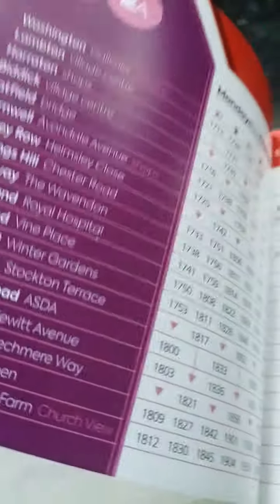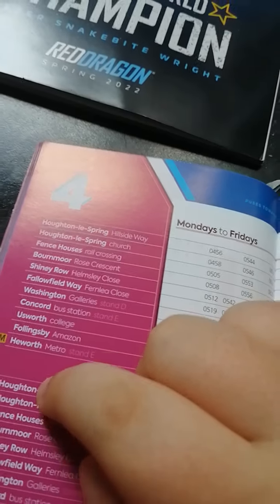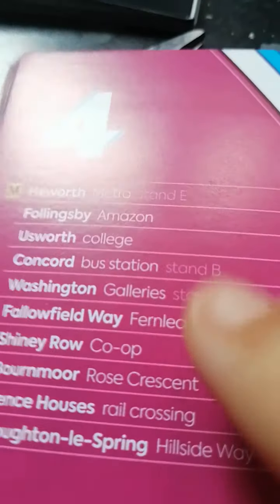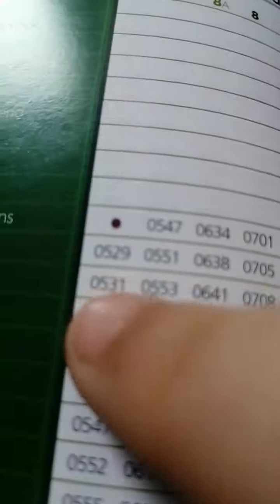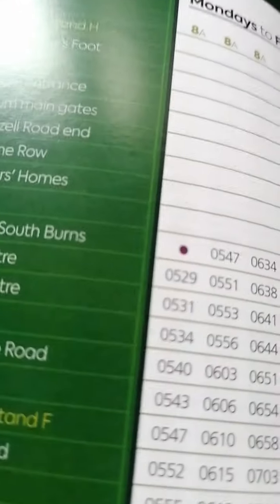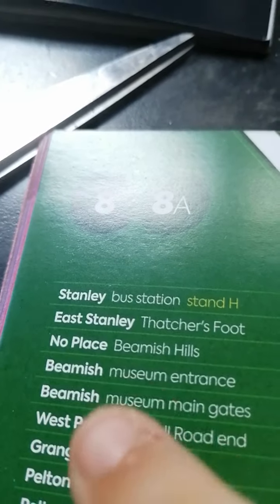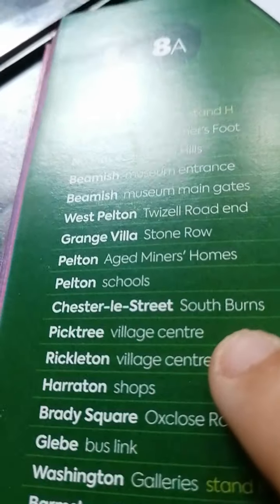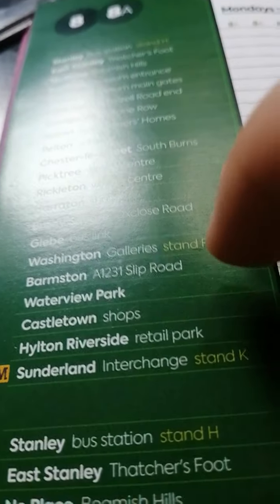part 3 of reading the Washington bus guide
Next part on Friday the 27th of may